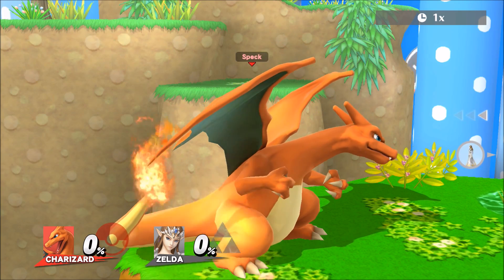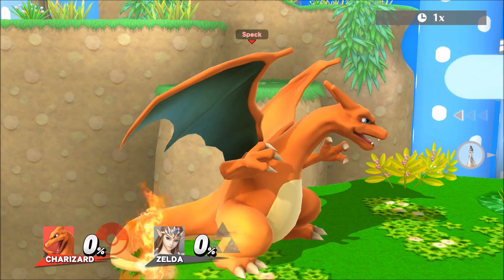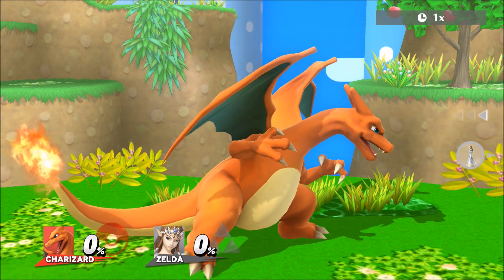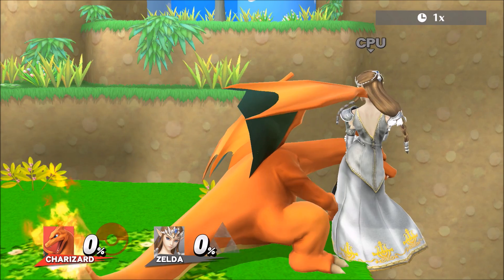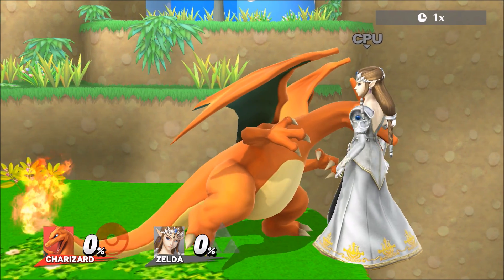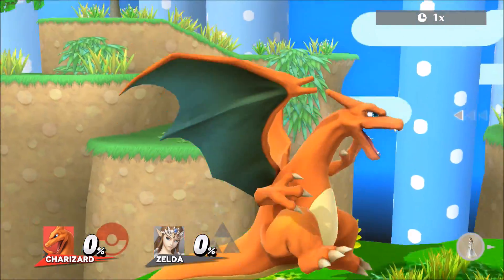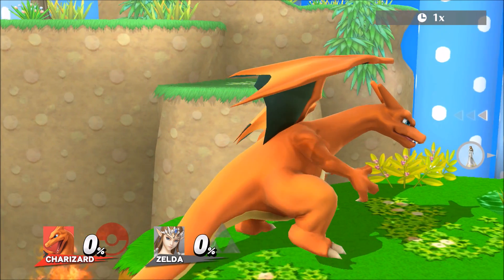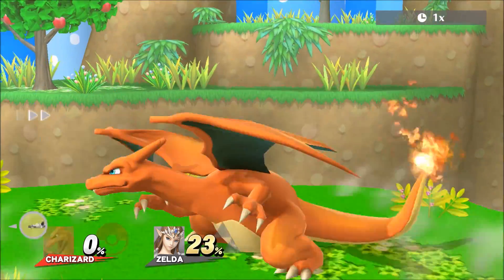THE ZARD WALK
Looking to STEP up your Smash 4 Charizard? This is the video for you!